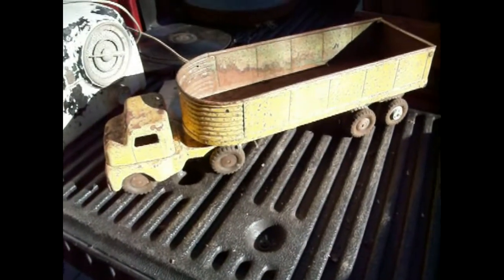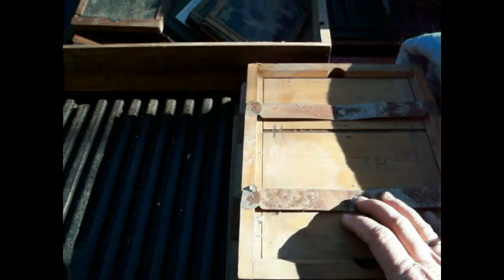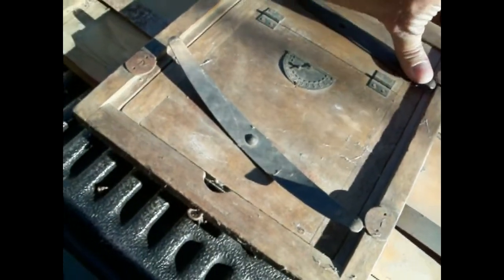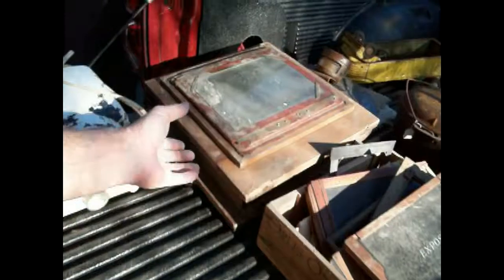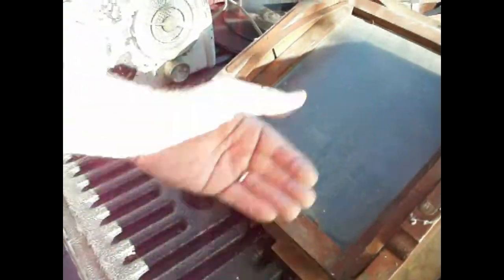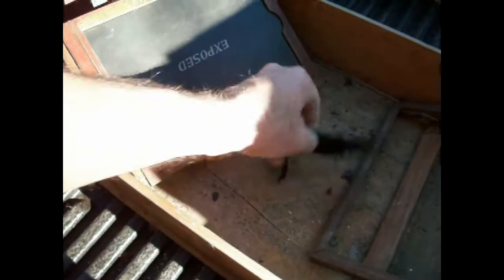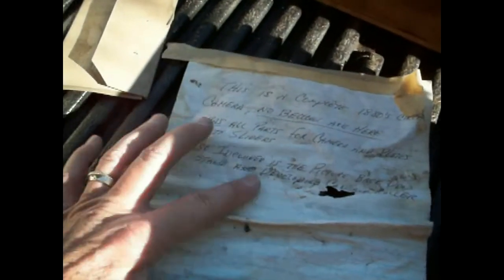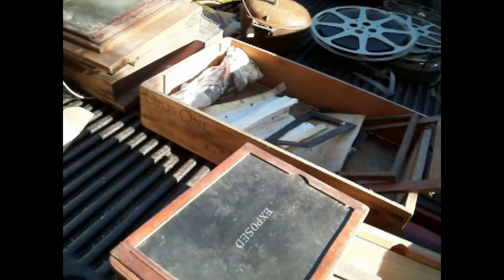Estate Sale Haul Part 2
This is part 2 of of my invite to pre pick a local Estate Sale. Enjoy